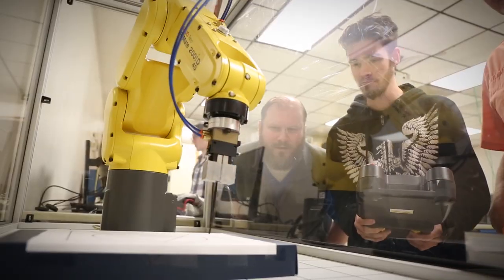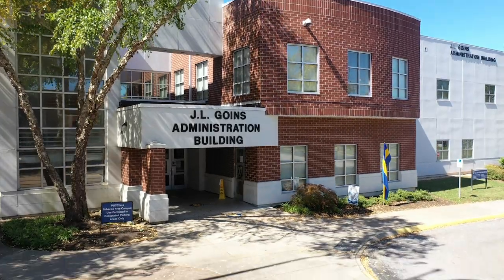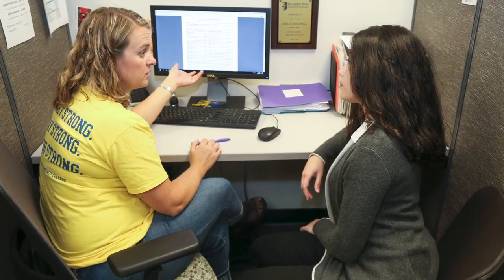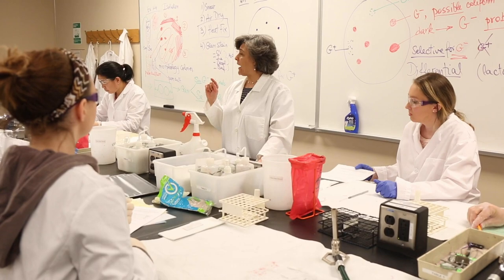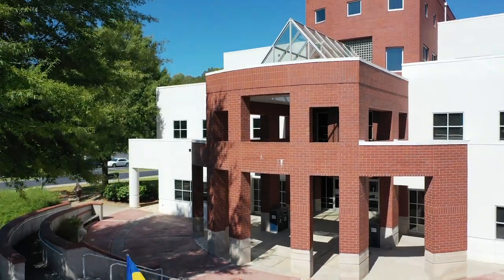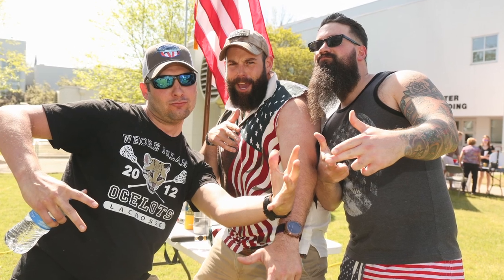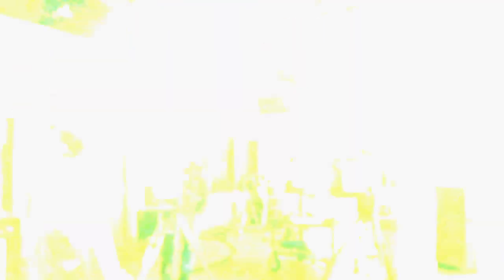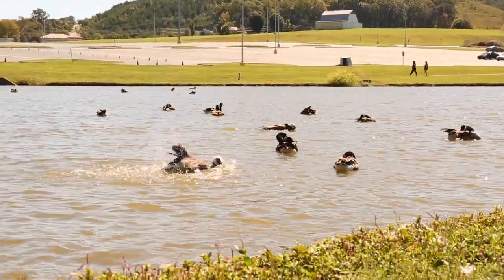Pellissippi State Community College Virtual Tour Fall 2020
Join Moriah as she takes you for a tour around Pellissippi State Community College's Hardin Valley Campus! Located in Knoxville, Tennessee, Pellissippi State excels at getting students where they need to go.

to find out how to become PellissippiStrong!

*Note, much of the footage in this video consists of footage that was shot pre-COVID.